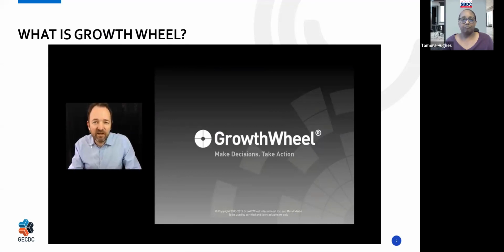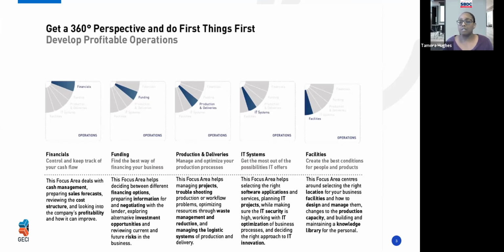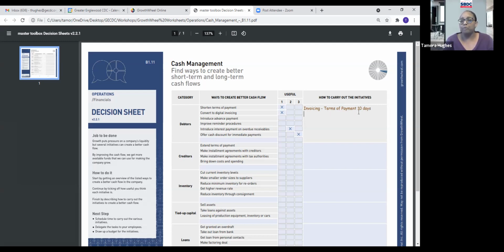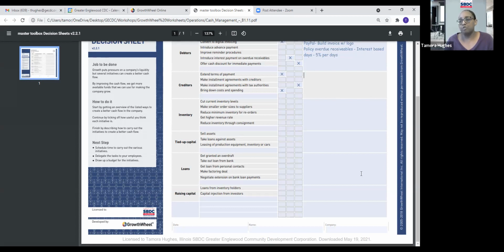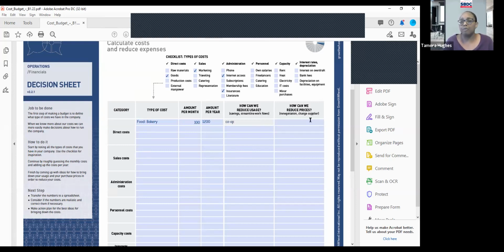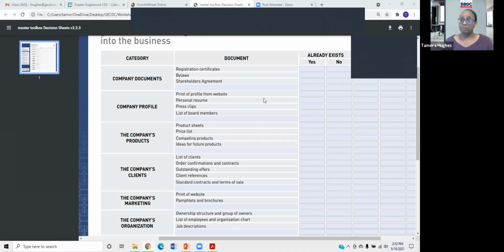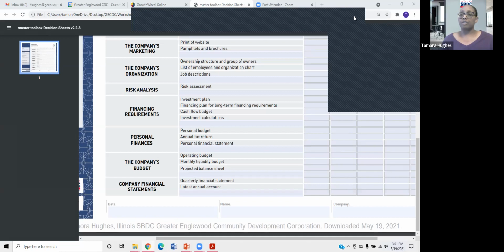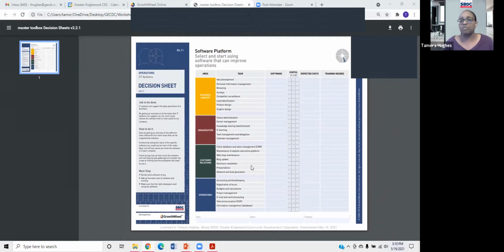Growth Wheel Organization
The session will discuss how to keep track of your cash flow, options for financing your business, manage and optimize your production process, IT possibilities, and best facility options.